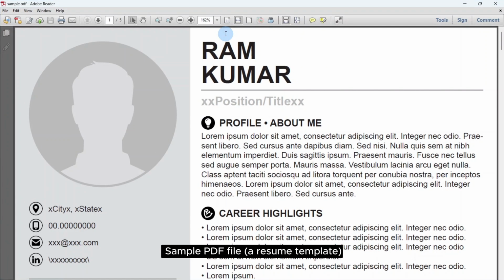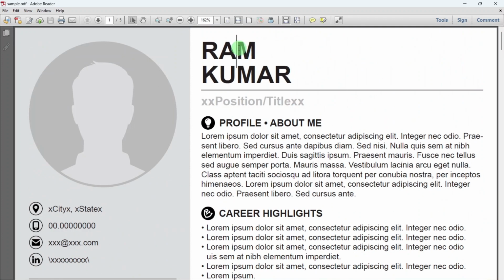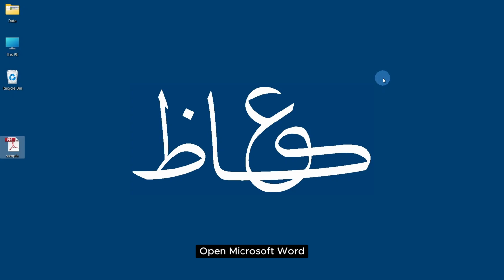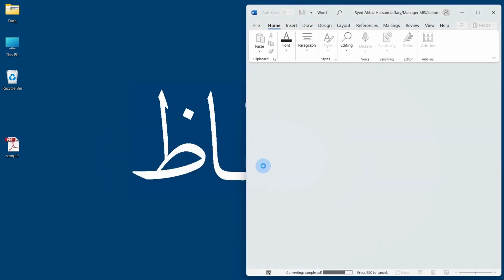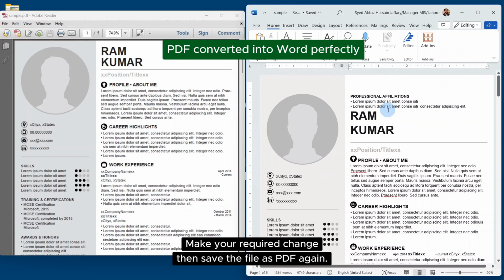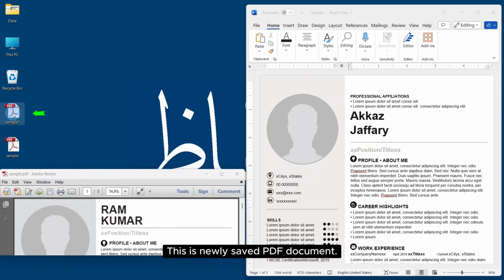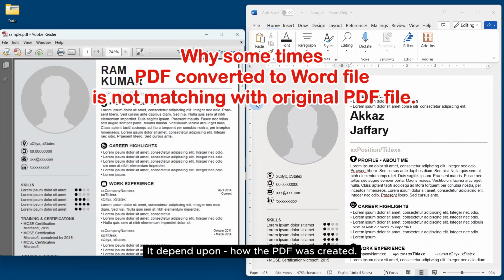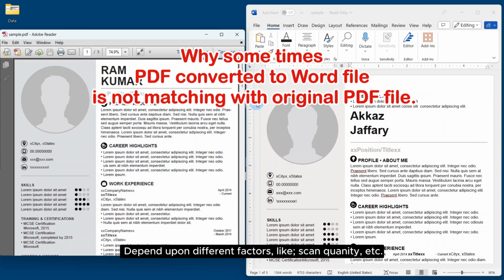How to Edit PDF file in Word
How to convert PDF to Word editable. It is very simple, in this tutorial I have explain how to open PDF read-only file as Microsoft Word editable document. After watching this tutorial you can edit PDF files and save them as word files along with convert word files as PDF as well.
You will learn how to easily edit and Adobe PDF file using Microsoft Word.

This tutorial covers your following queries :
How to Convert PDF in Word
How to Convert PDF as Word file
how to easily edit an Adobe PDF file using Microsoft Word
How to Convert PDF to Word for Free | 2023
How To EASILY Convert PDF to Word
How to Convert PDF to Word Doc for FREE!
MS Word - Convert pdf to Word
How to Convert PDF to Word Without Losing Format - Quick Way
Best Free Online PDF Editor | How to convert PDF to Microsoft Word?
How to Convert PDF to Word | Change PDF File to Word Document
How to Convert PDF to Word document using Word without losing Formatting - PDF to word
100% FREE PDF to Word document Converter
How to Convert PDF to Editable Ms Word , PDF se Word mai Convert kare
How to convert a PDF to a Word document, and edit it
Convert PDF in MS Word File | PDF File ko Edit Kaise Kare MS_Word 2010 me | PDF Editing in MS Word |
How to import PDF into Word, Convert a Word document to PDF, How to Edit PDF Free, How to edit PDF file in Word